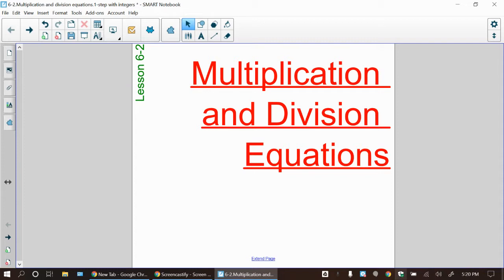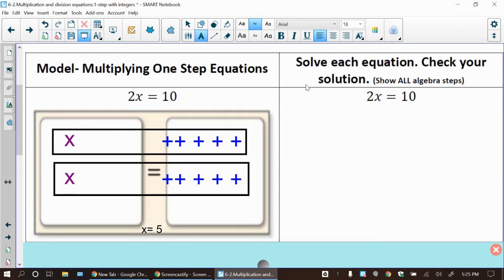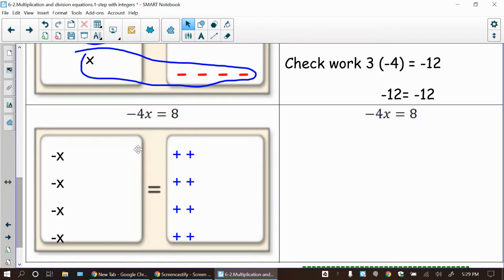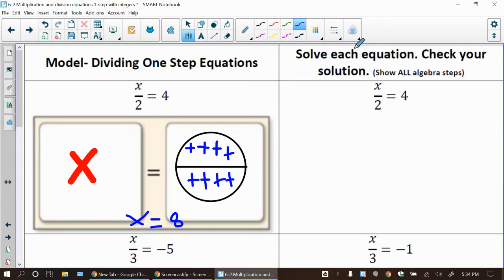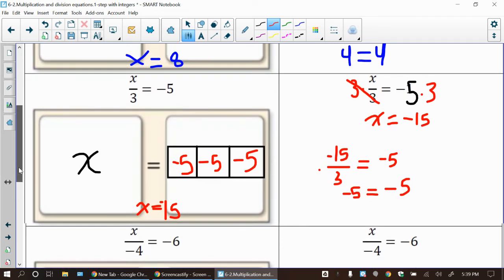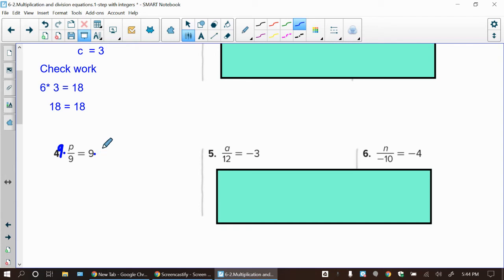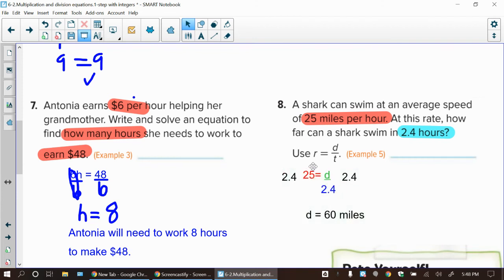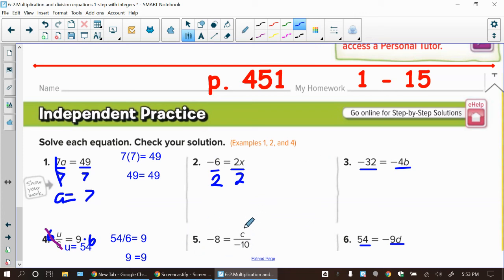multiplying & dividing 1step equations